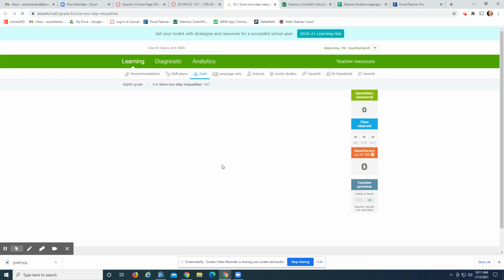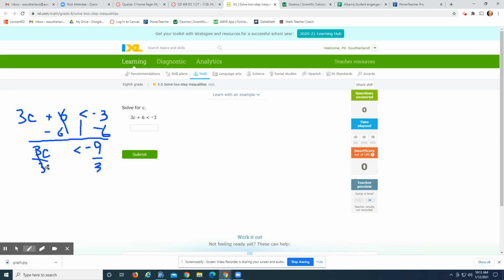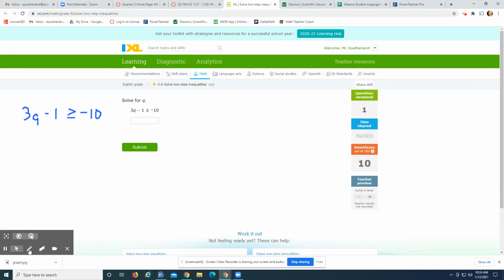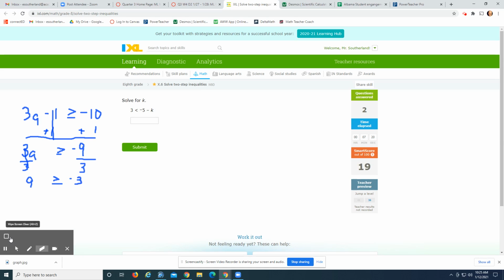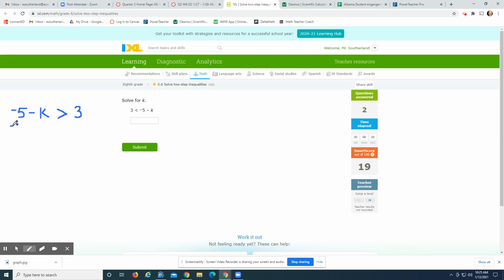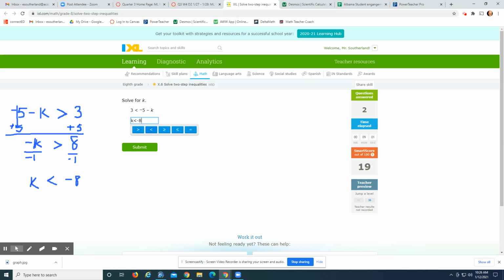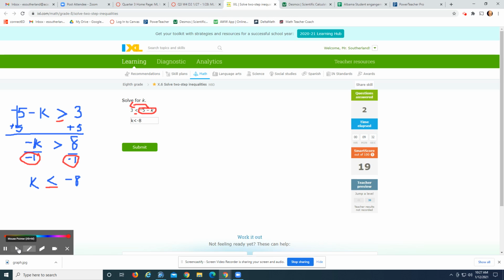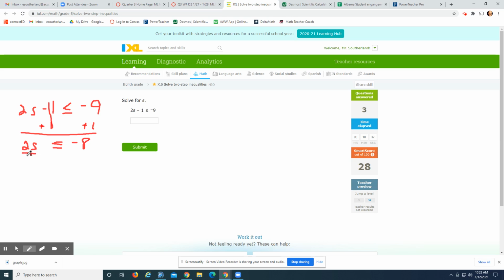Q3 W4 L3